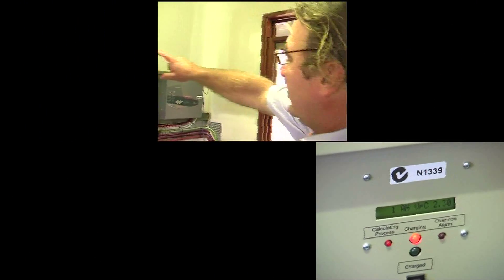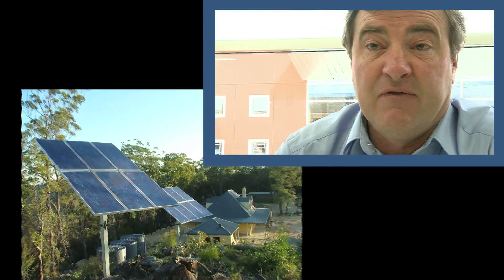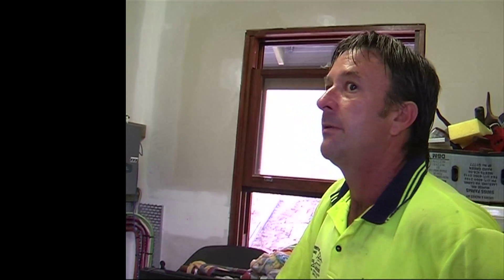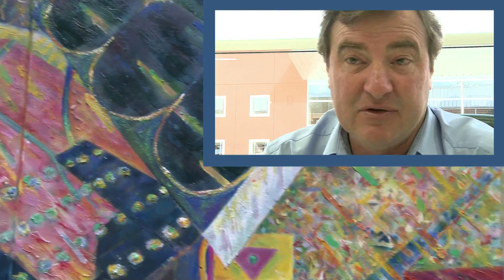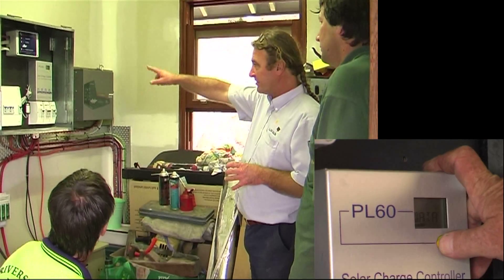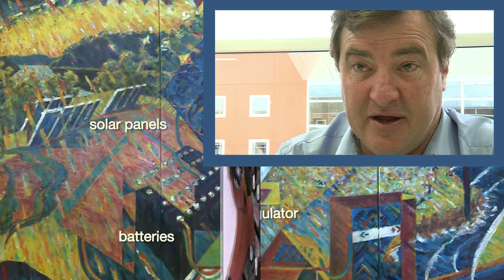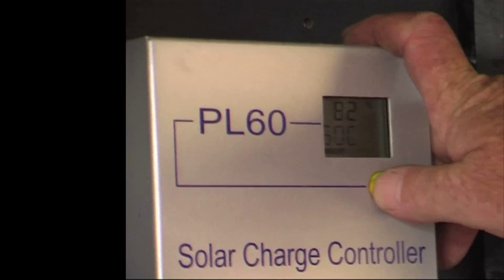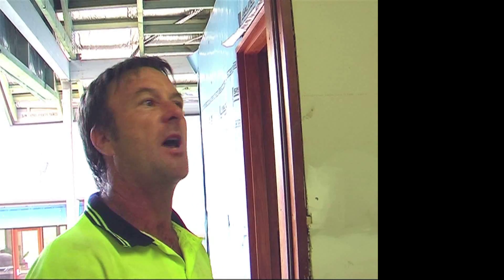How Does Solar Work? - Stand Alone Systems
Luke Williams, CEO of LJW Solar explains the workings of a stand alone photovoltaic system, as used in areas where there is no connection to the grid. It consists of solar panels, a regulator, batteries, an inverter, a back up generator and a battery charger. A hands-on instruction session at a client's house illustrates the details.
LJWSolar.com.au
Space footage: Solar Cycle by NASA/Goddard Space Centre Conceptual Image Lab